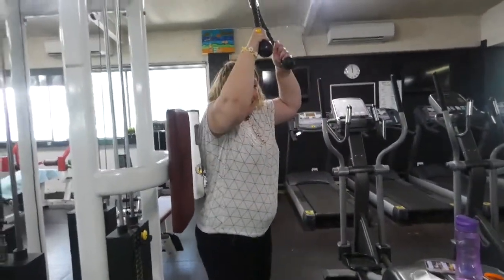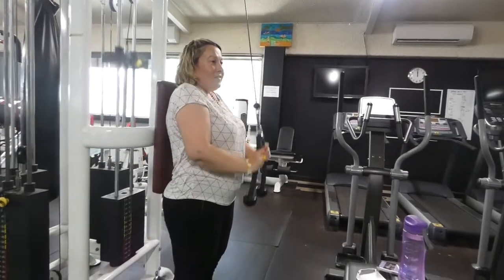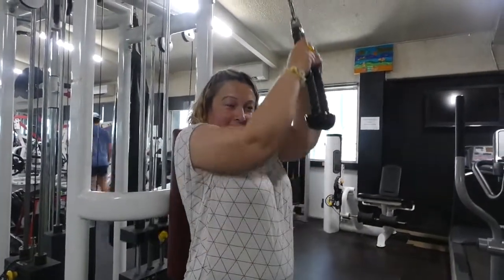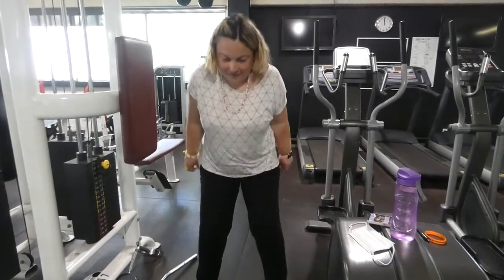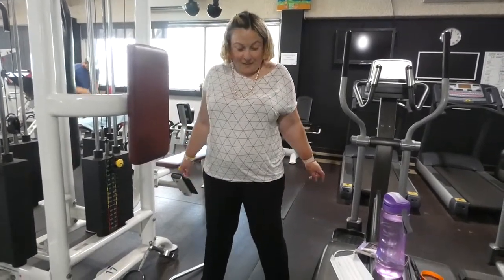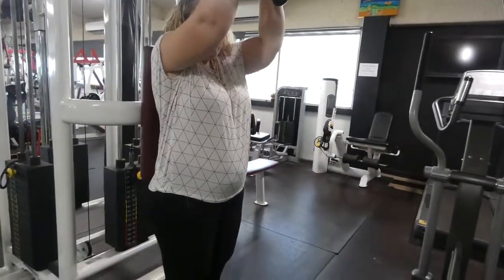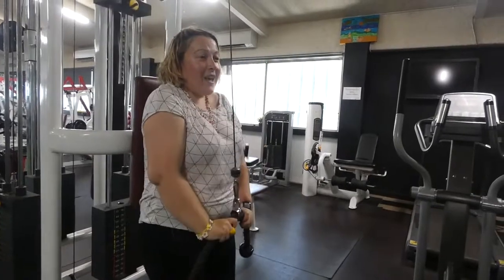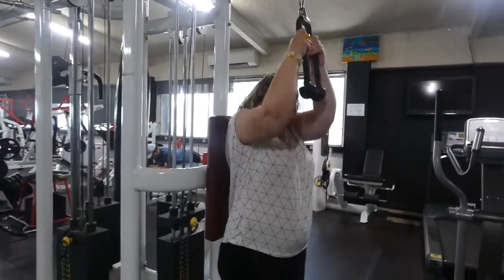Watch Me Bonnie Do an Arm Workout at Bobridge Gym Perth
Hi Guys
Here I am Bonnie from Perth/ Western Australia, this is a short video of weights that I do at the gym.